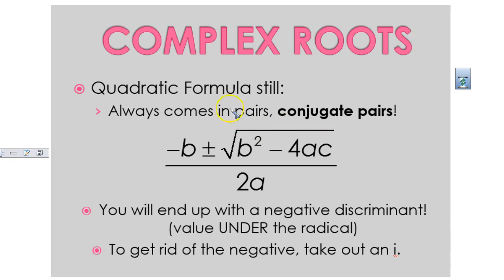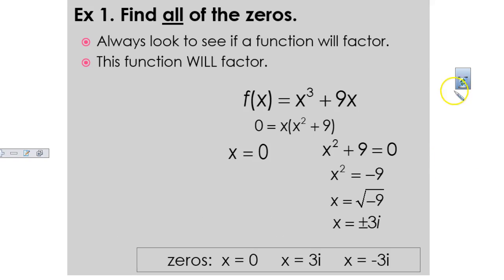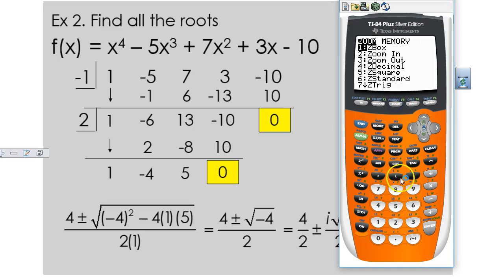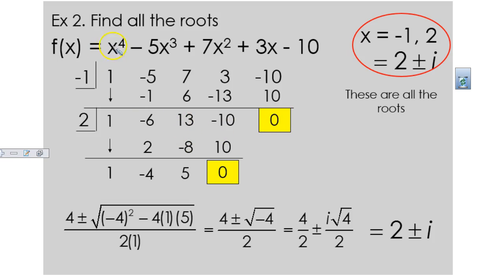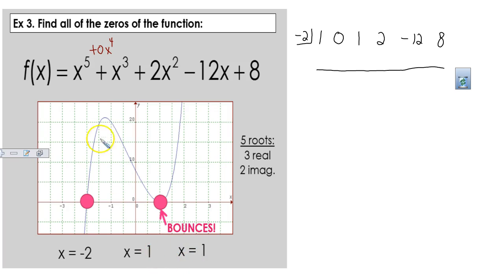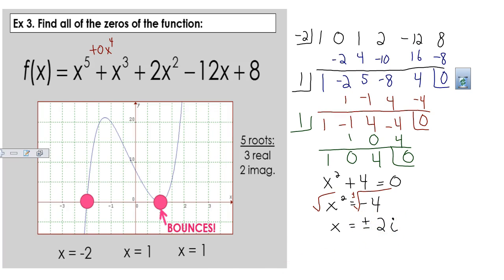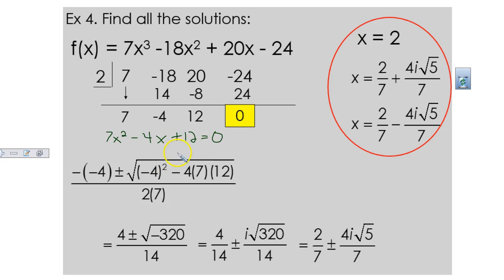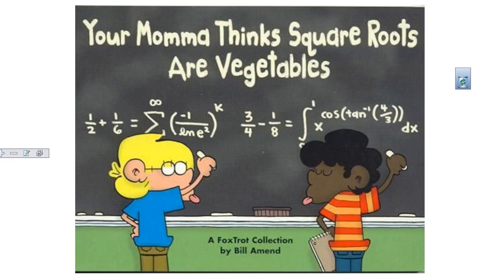Alg 2 - 3B.5 Solving Polynomials with Complex Roots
Solving polynomial functions that have complex roots.